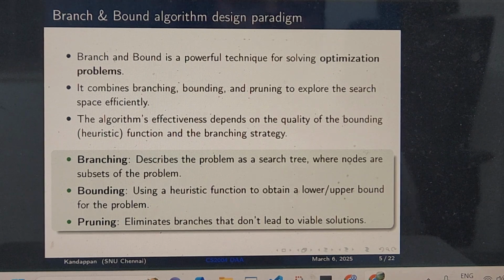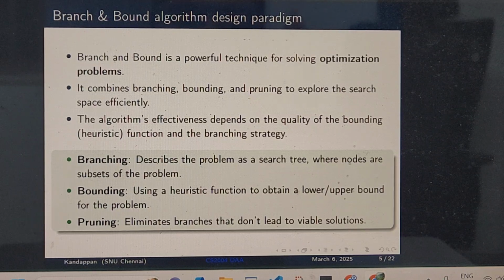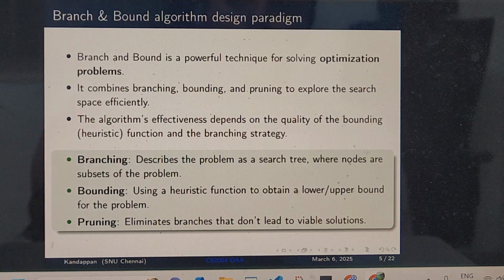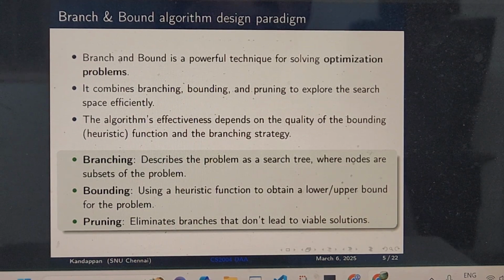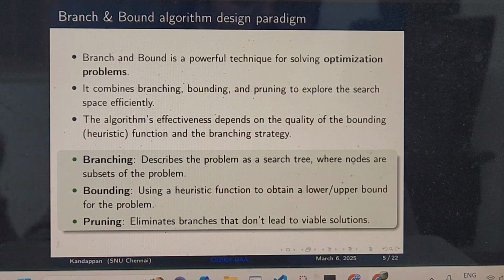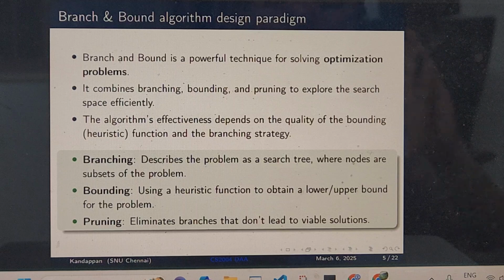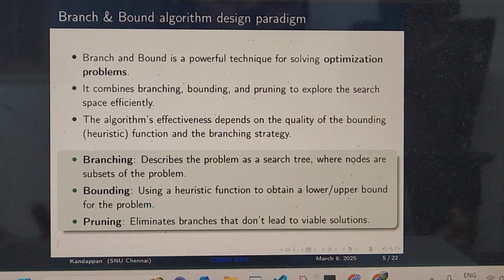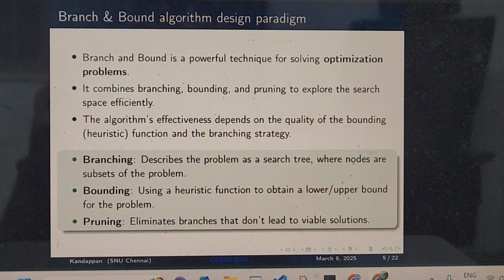DAA • Branch & Bound • Intro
Slides used were prepared by and belong to Dr Kandappan